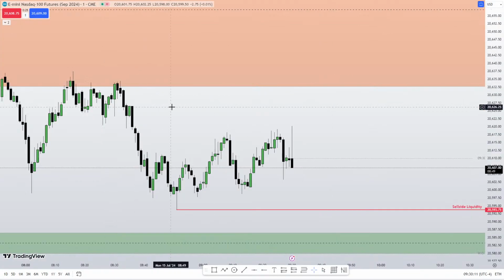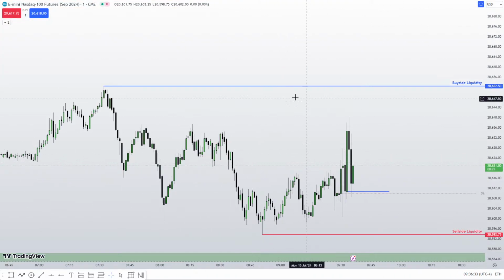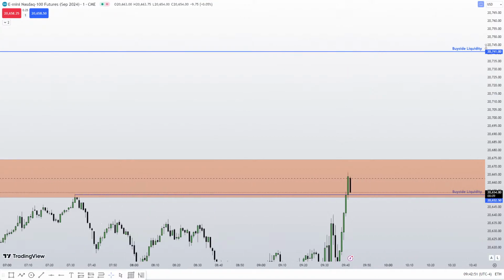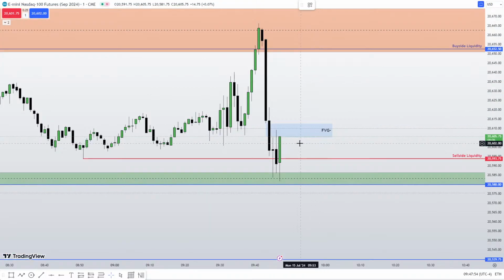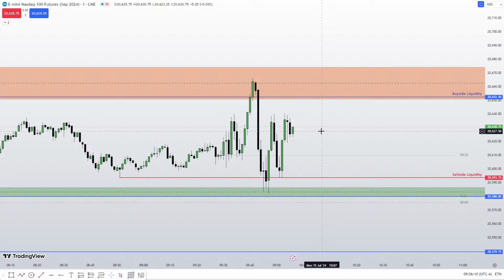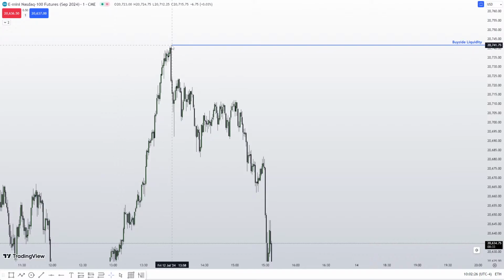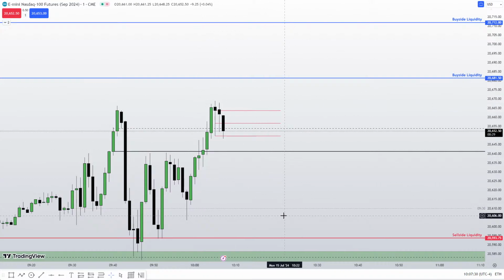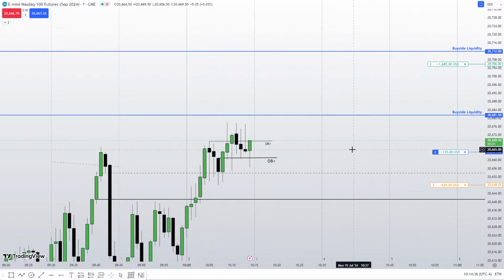NASDAQ and EMINI S&P - Live Tape Reading 15.07.24 - ICT CONCEPTS